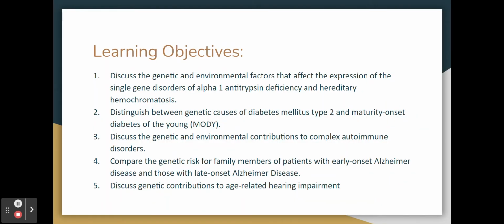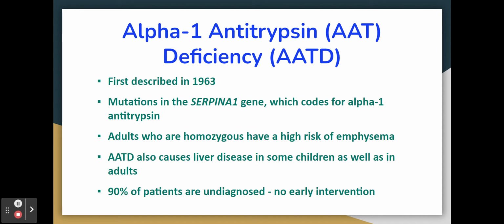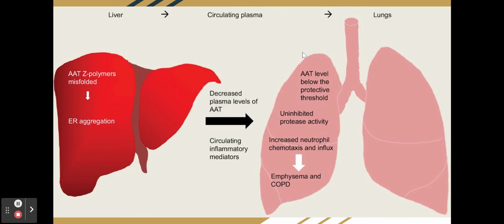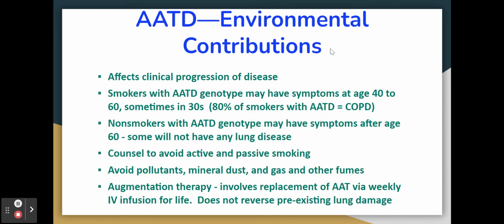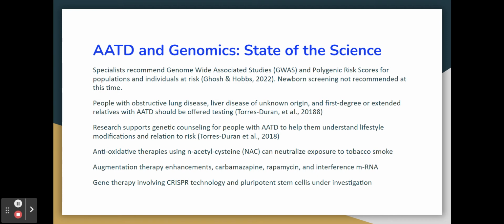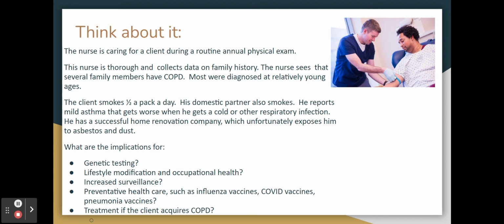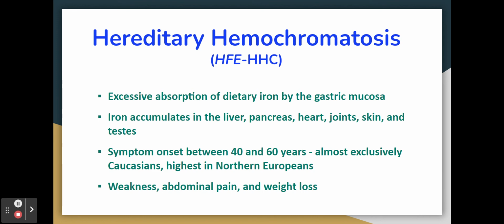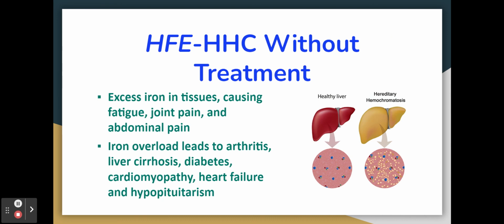Common Adult Onset Disorders - Google Slides